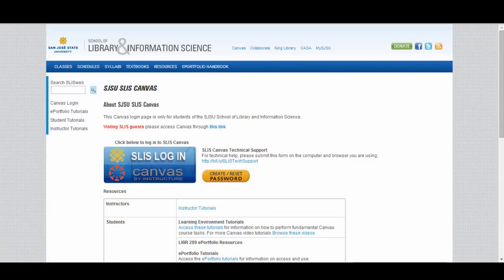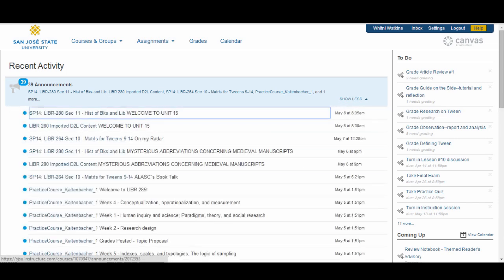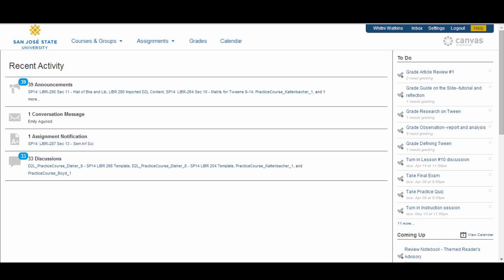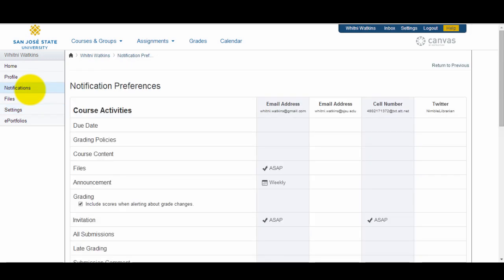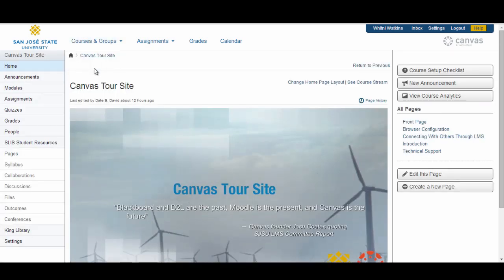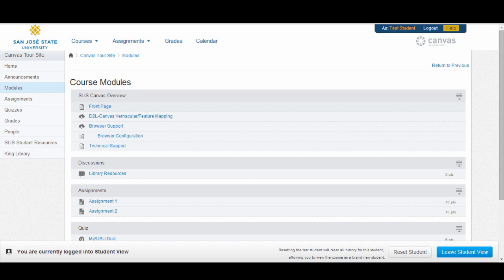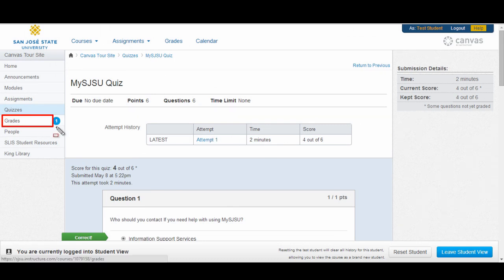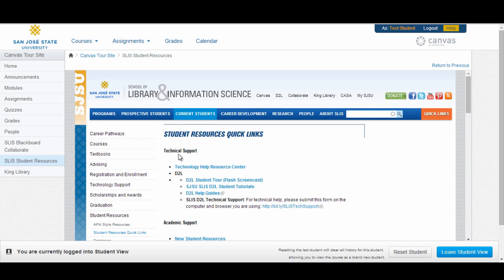Tour of the Canvas Learning Management System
This tour of the new Canvas LMS is presented by student Whitni Watkins in preparation for the transtion to Canvas beginning in Summer 2014.